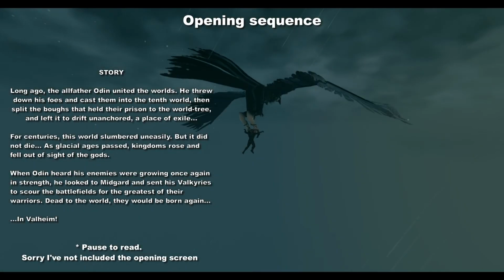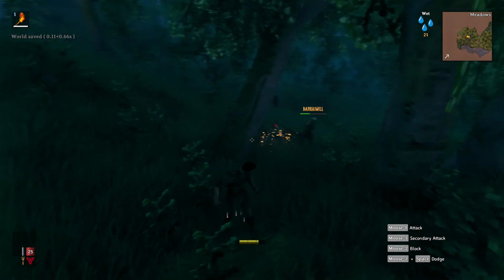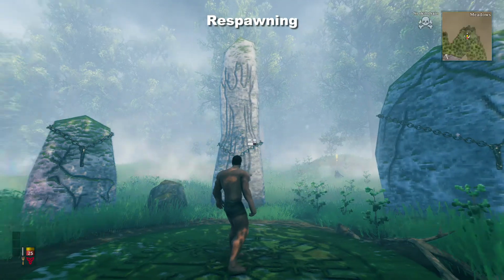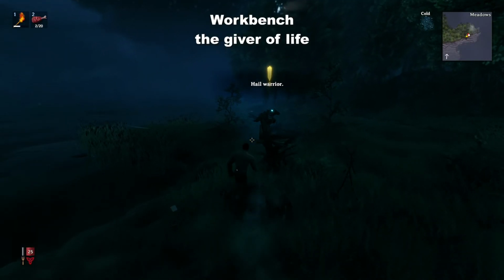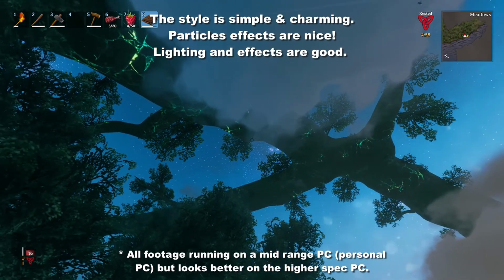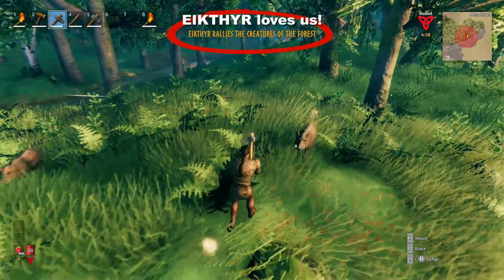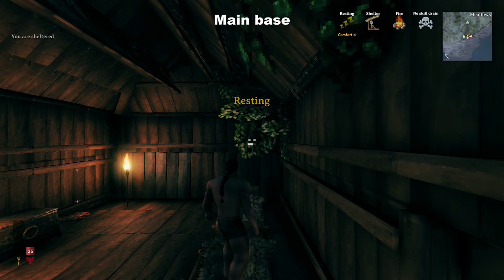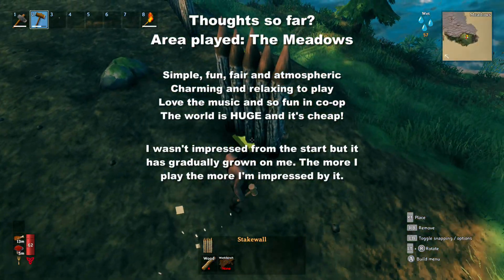Valheim - Gameplay & Impressions (The Meadows).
Hello and welcome to my second gameplay and impressions video.

First off I would like to mention that this footage was taken a few months ago and there have been some updates since. In this video I will be talking mainly on the gameplay. I will be sometimes explaining how the gameplay works within the game with some of my thoughts here and there. There are some sprinkled humour thrown in there as well in the form of speech and thought bubbles. Hopefully I will do a second video featuring my co-op mates on their journey, be a bit more fun and exiciting but just snippets.

This game is currently on Early Access and it's cheap. It's currently on sale -20%, £12.39. Normal price £15.49. The offer ends on the 01/12/2021.

Again I would like to stress that speaking is not one of my strengths and my voice when recorded sounds dull and not that very enthusiastic. Two reasons why, one is because I sometimes record at night and secondly I repeat loads and re-record so my voice goes off abit lol.
Update: I think I feel I'm speaking more naturally now though still have that sleepy naration voice which I'm trying to squash out 😅

Also note, if you missed my Generation Zero Review I've mentioned that I'm a scouser. So don't feel bad if you don't understand because of me accent.

Also please check out me other stuff that I'm doing...unboxing, cooking, fitness, art and random stuff in the Wongy: STUDIO playlist.

Thanks,

Wongy